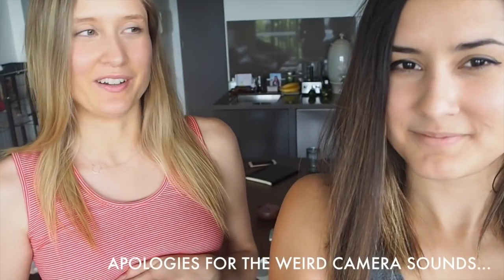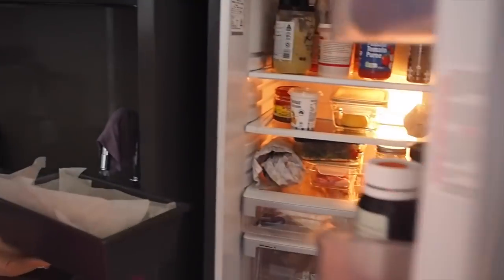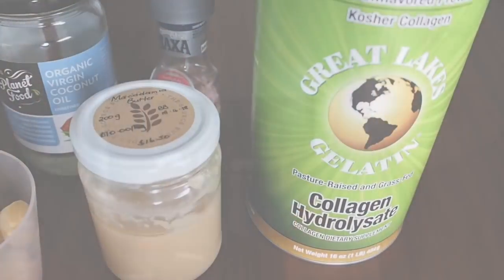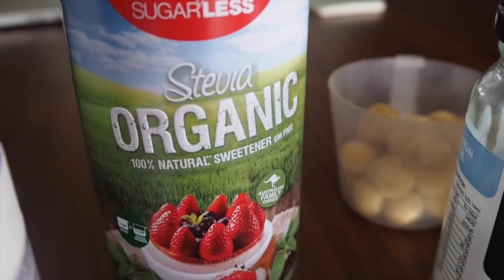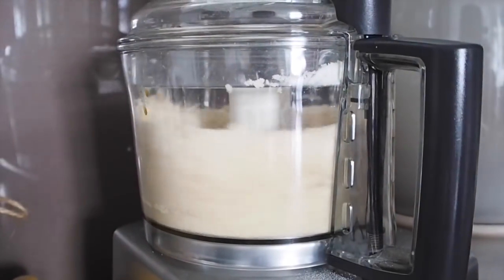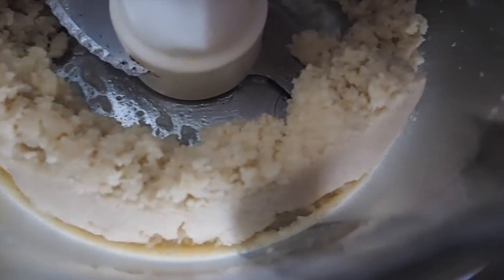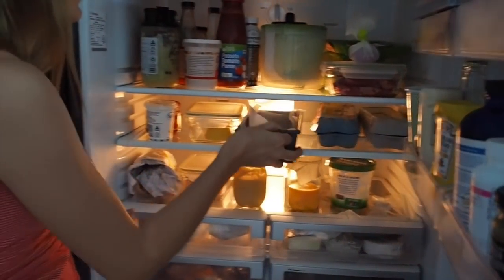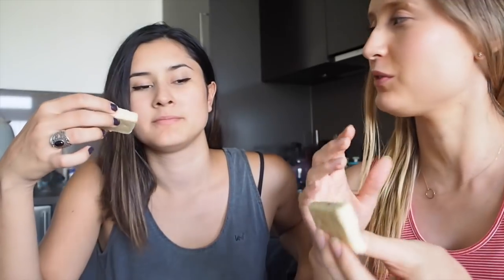Collagen Slice Recipe | Healthy Snack, GF, DF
Thumbs up if you enjoy this recipe + would like to see more videos like this in future! :)

CULTIVATE HEALTH AND BEAUTY PODCAST »
To give it a listen, search for 'Cultivate Beauty' on iTunes or follow the

EASY PALEO MEAL PREP EBOOK »

FOLLOW US »

SIGN UP TO OUR FREE RESOURCE LIBRARY »